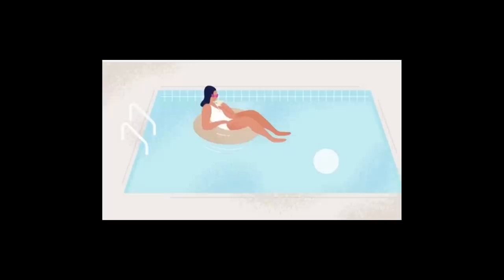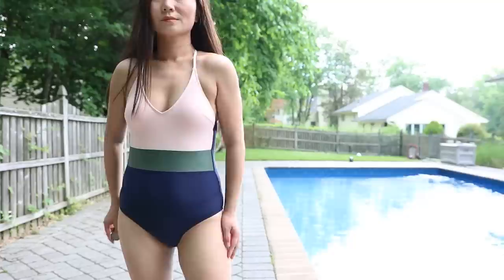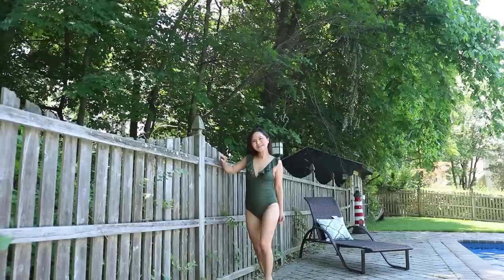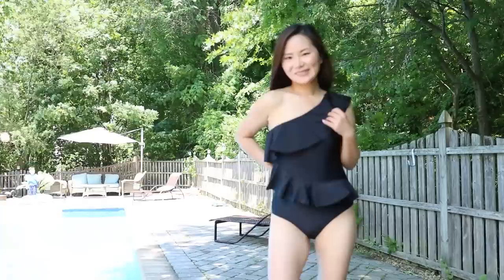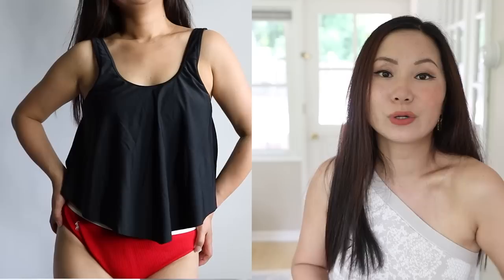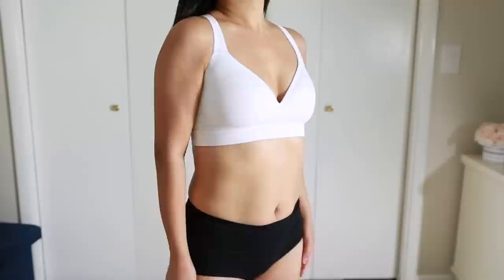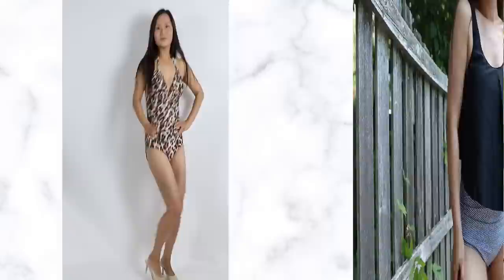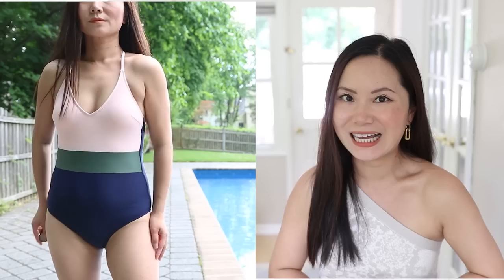Swimsuits to Hide your Tummy? I tried everything and this is what ACTUALLY works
What are the best swimsuits to hide your tummy? I tried these styles and here's what I found out!
My new e-book
Follow me on liketoknowit to shop all my outfits:
Wearing in this video:
One shoulder top